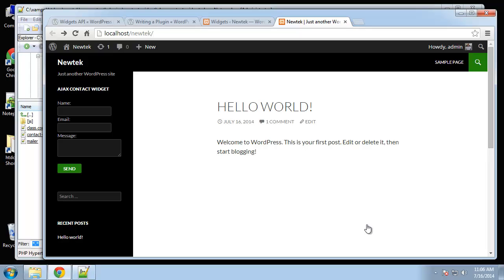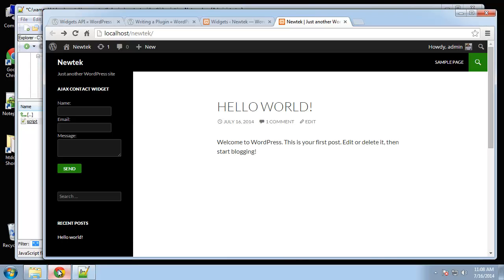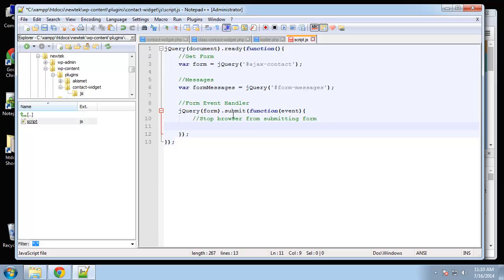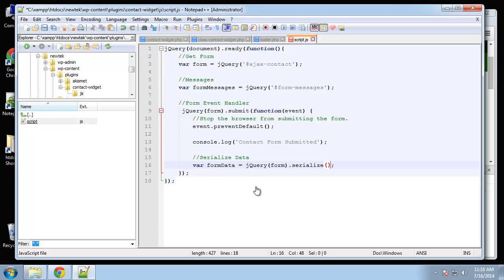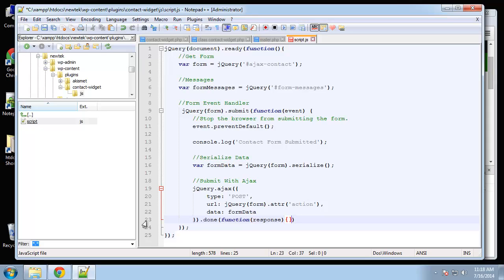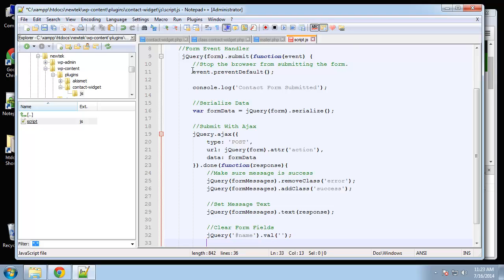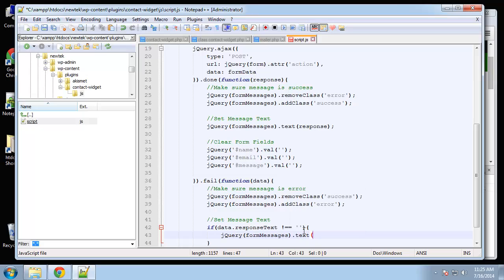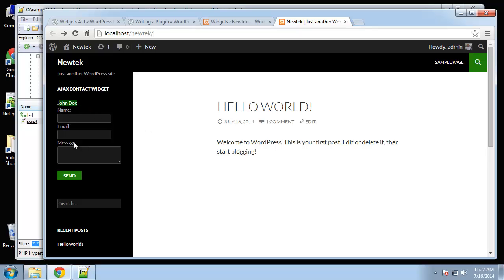Learn How to Design a WordPress Contact Widget using PHP and MySQL - Part 4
This video will show you how to POST data using JQuery and AJAX.